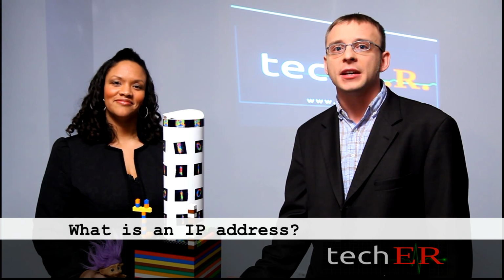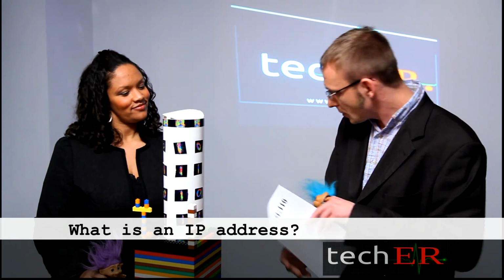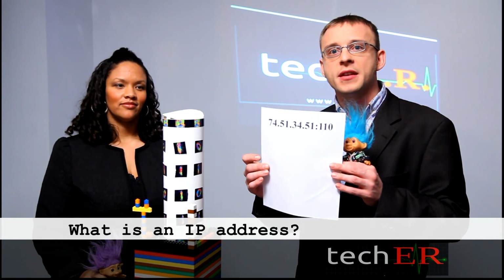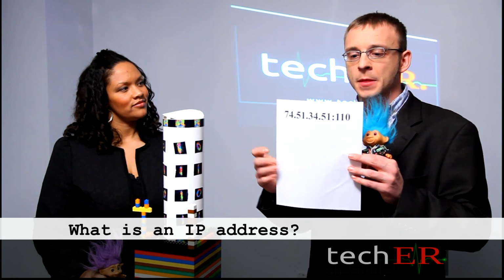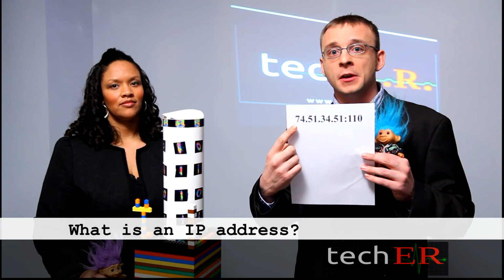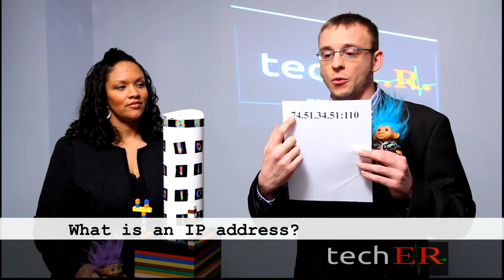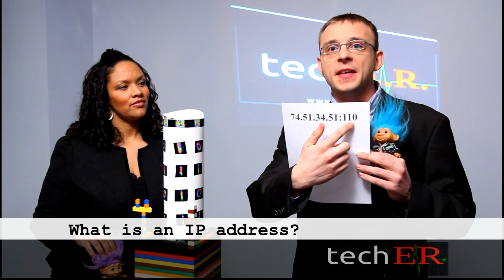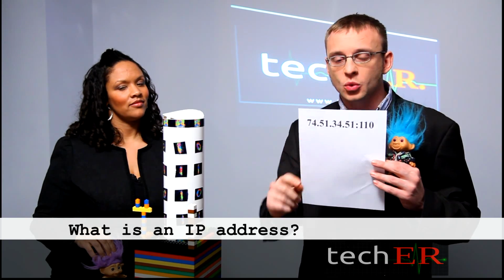What is an IP address